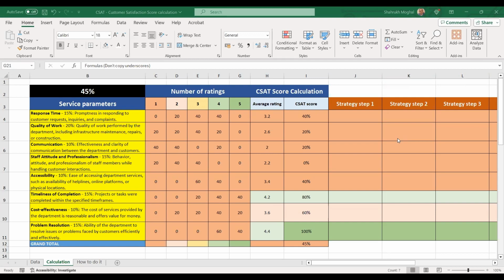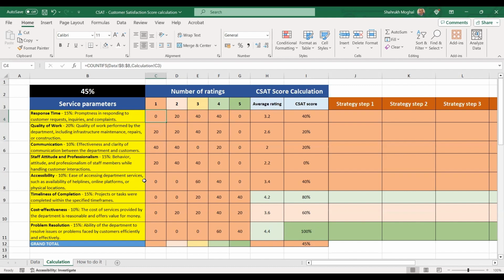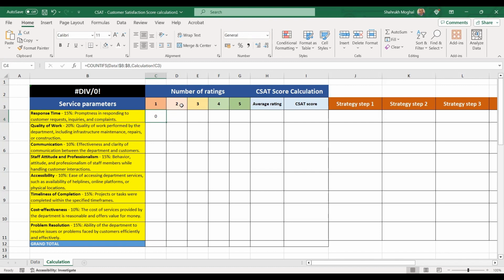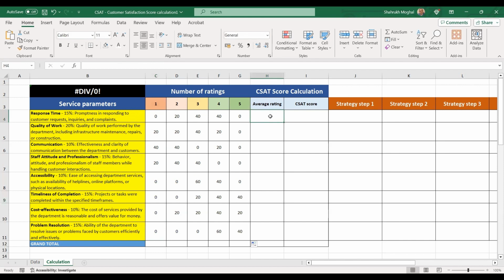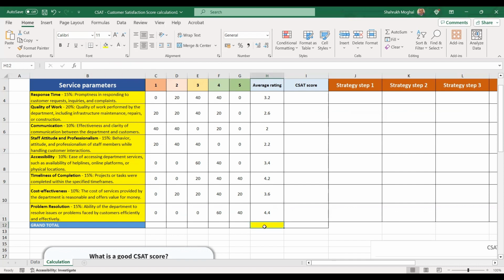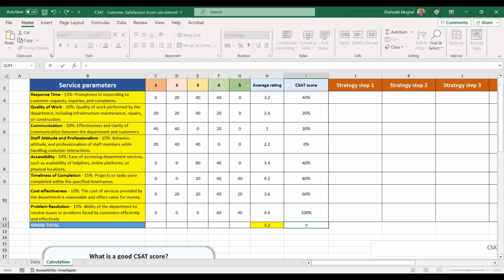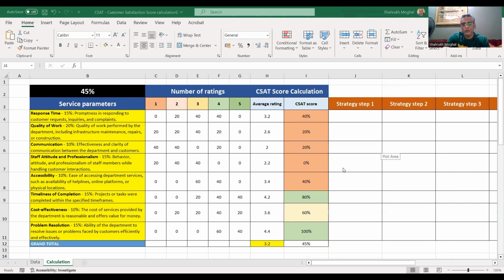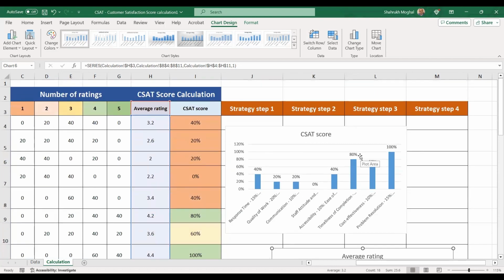CSAT Calculation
How to calculate CSAT survey results in excel.

Required formulas:

Number of ratings: COUNTIFS(Data!$B:$B,Calculation!B5)
Average rating: SUMPRODUCT($B$5:$F$5,B6:F6)/SUM(B6:F6)
CSAT score: SUM(E6:F6)/SUM(B6:F6)

The column numbers should be changed according to the actual columns your relevant data belongs to. This point will become clear once you have viewed the video.